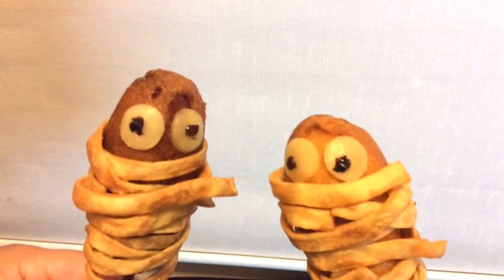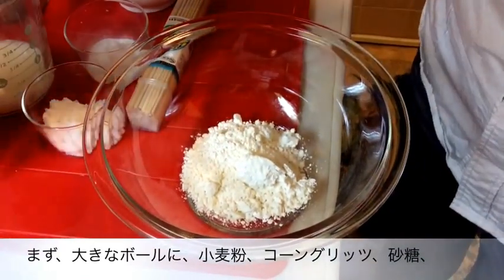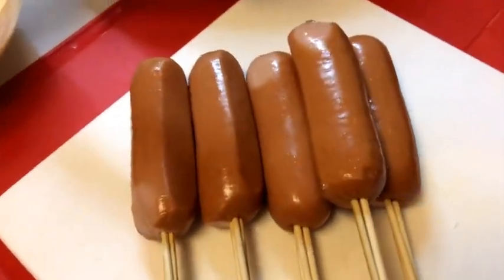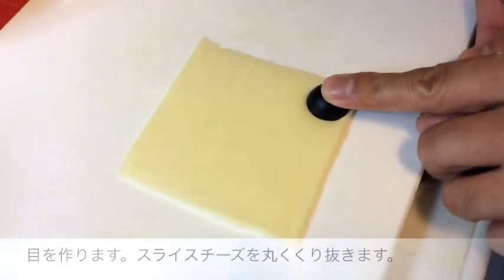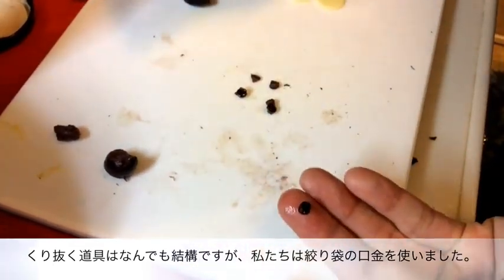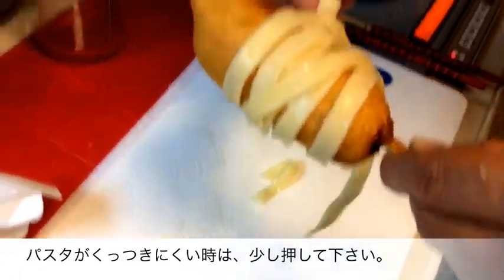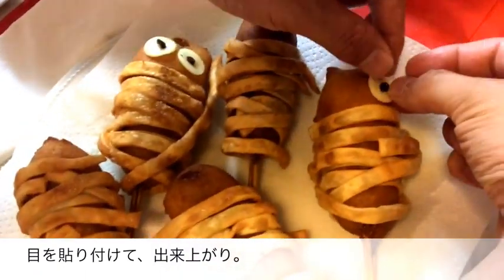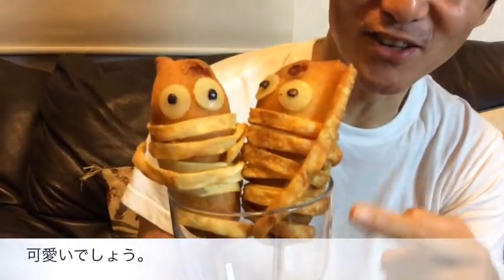How to Make Insanely Cute Corn Dog Mummies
For this Halloween, we decided to get a little creative and make these super-cute corn dog mummies! They are sure to be a hit at your next party!

Weekly livestream every Sunday at 1PM Japan Time. We make a variety of food-related videos including recipes, travel and food/restaurant reviews. We mix it up sometimes with videos on convenience stores, kitchen gadget reviews and more fun stuff so consider subscribing and press that bell icon to be notified of new releases.

Recipe makes 8 corndogs

Ingredients:
1/2 cup cornmeal
1/2 cup flour
1/8 teaspoon salt
1/8 cup sugar
2 teaspoons baking powder
1/2 egg, beaten
1/2 cup milk
8 sausages

DIrections:
1. Put cornmeal, flour, salt, sugar and baking powder into a large bowl and stir well to combine.
2. Add milk and beaten egg into the mixture and give it a good mix around until smooth.
3. Cook the pasta noodles until done. Drain and set aside.
4. Take your wooden skewers and stick them into the sausages.
5. Add the cornmeal mixture into a tall glass.
6. Dip one sausage into the cornmeal mixture, making sure it's completely covered.
7. Make sure your oil is hot and ready. Deep-fry the corn dog in the oil for 2-3 minutes or until golden brown. Take it out and drain on paper towels. Repeat with the rest of the corn dogs.
8. Let's make the eyes. Cut out circles from a slice of cheese with something small and round, like a measuring spoon.
9. Snip off some meat off a black olive. Cut out very small circles with the olives. ( For an easier way, just use already cut black olive slices )
10. Wrap the pasta noodles around each corn dog, making sure to leave space for the face.
11. Put the wrapped corn dogs back into the hot oil and fry until the noodles are golden brown. Drain on paper towels. Repeat with the rest.
12. Carefully place two eyes on each corn dog.
13. Eat with mustard and/or ketchup.